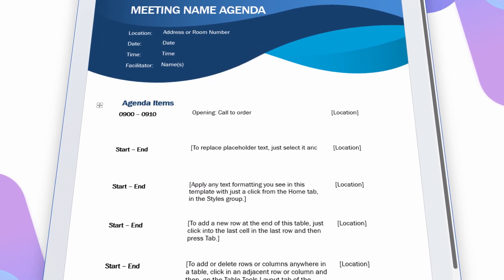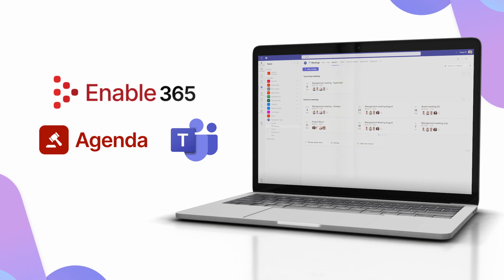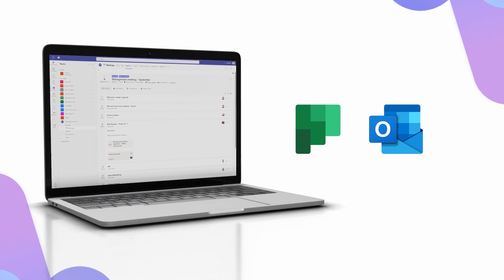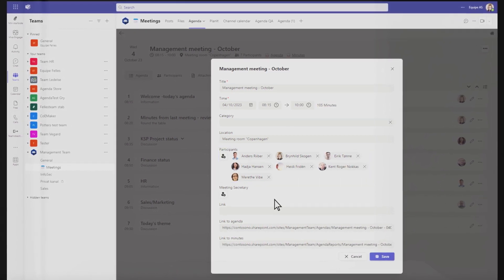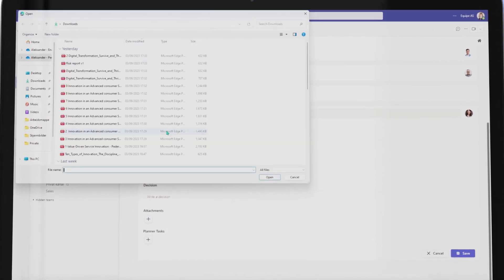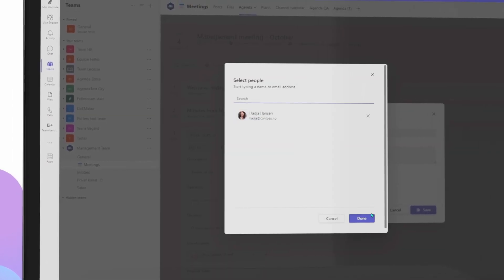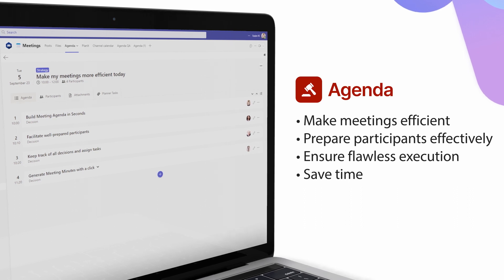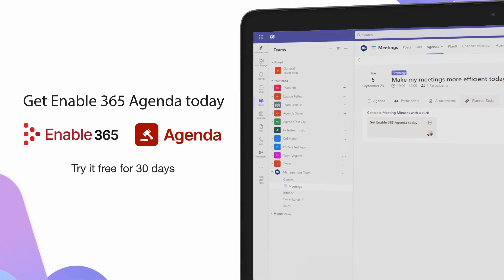Enable 365 Agenda – Meeting Agenda and Minutes App for Microsoft Teams | Record Notes Easily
Manage your meetings smarter with Enable 365 Agenda – the meeting minutes app for Microsoft Teams.
Agenda helps you plan, run, and follow up on meetings directly in Teams — from creating professional meeting agendas with a click, to recording structured meeting minutes and sharing them instantly with your team.

Choose from ready-to-use agenda templates or design your own, making every meeting efficient and consistent. Assign tasks, capture notes, and ensure follow-up actions are tracked seamlessly with Microsoft Planner integration.

Agenda keeps everything in one place — no more switching between Word files, emails, or chat threads. Perfect for project teams, HR, leadership, or anyone who wants better meeting structure and accountability in Microsoft 365.
🇳🇴 Effektiviser møtene dine med Enable 365 Agenda – appen for møtereferater i Microsoft Teams.
Med Agenda kan du planlegge, gjennomføre og følge opp møter direkte i Teams.
Lag profesjonelle møteagendaer med ett klikk ved hjelp av ferdige maler, før du registrerer møtereferater og deler dem enkelt med resten av teamet.

Velg mellom innebygde agenda-maler eller lag dine egne. Du kan tildele oppgaver, skrive notater og sikre at oppfølging skjer via integrasjonen med Microsoft Planner.
Alt samles på ett sted – perfekt for ledelse, HR og prosjektteam som ønsker struktur og oversikt i Microsoft 365.